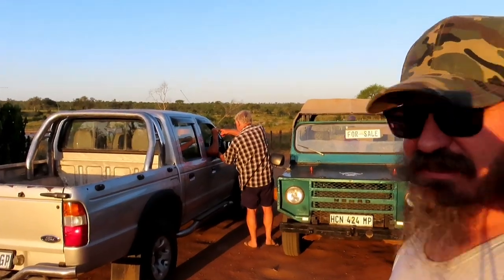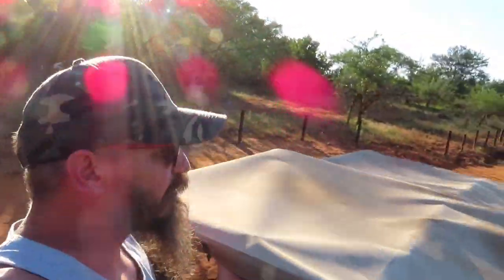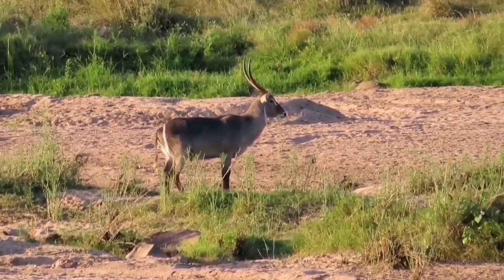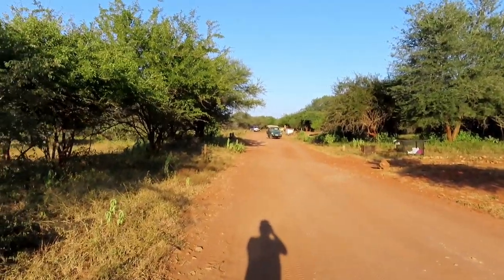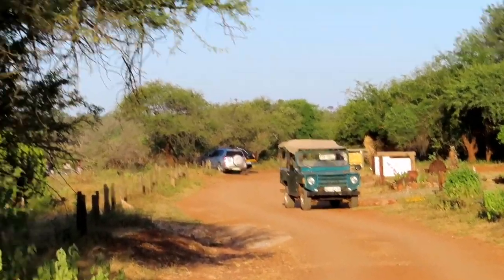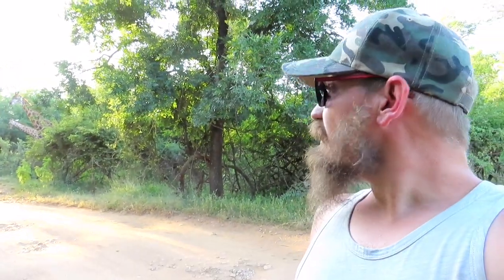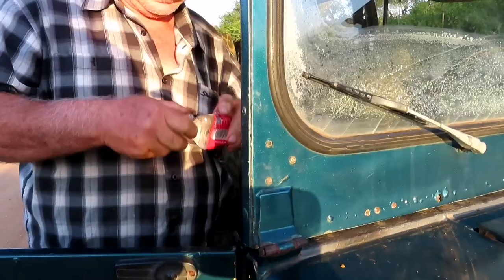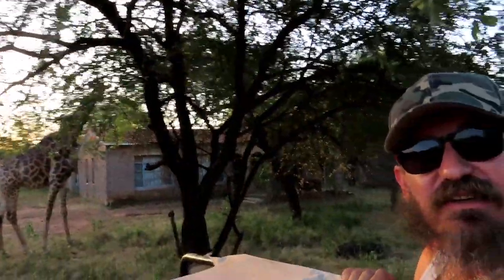Getting stuck next to the Kruger Park fence! Exploring Marloth park in an old Jeep Nomad.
In this weeks adventure we out at Marloth Park exploring in a Nomad Jeep. We got stuck with out fuel next to the Kruger National park! Come join in the adventure.

For more travel bag fun explore our
Social Media tags

If you would like to support our channel and help us fix up our Van and update our cameras and equipment, or just buy is a beer you can support us on PayPal and we will also give you or you or your Channel a shout out in or next Video